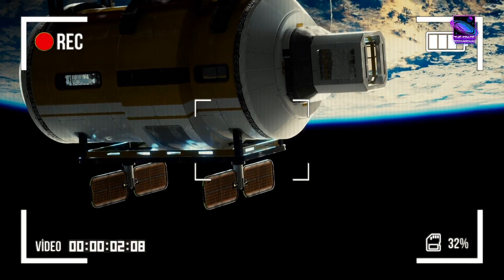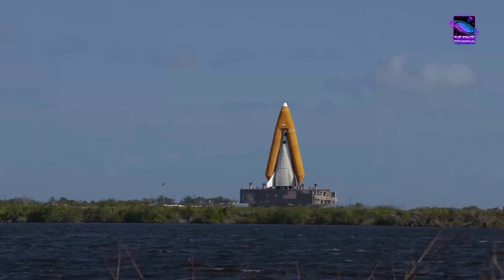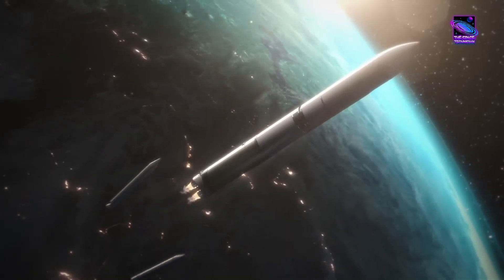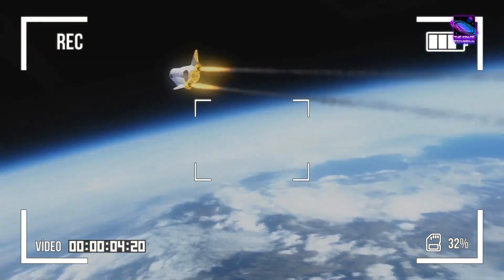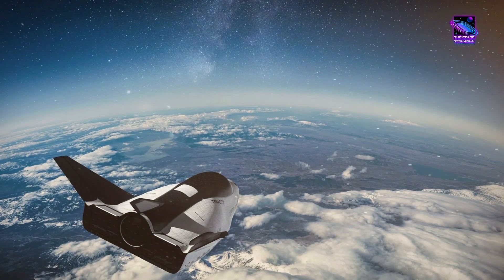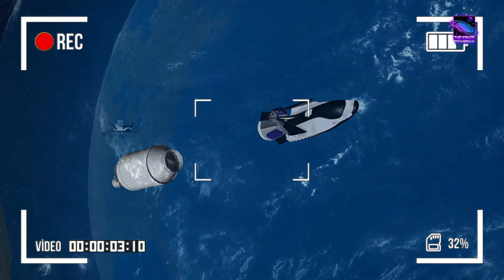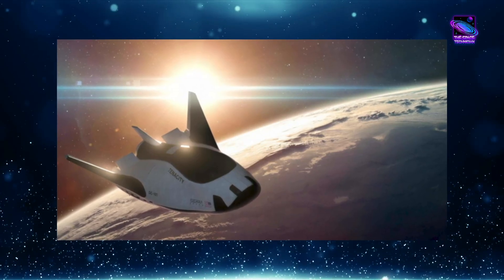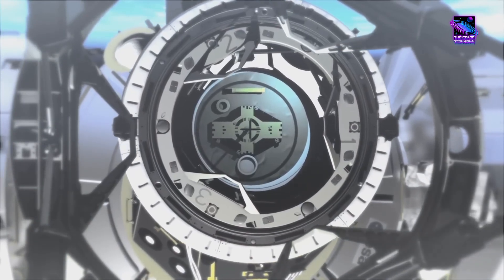Dream Chaser ACES Tests: Sierra Space Starts Production on A SECOND One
The future of space cargo transportation is upon us. Sierra Space's Dream Chaser spaceplane, Tenacity, has just achieved a monumental milestone that brings it one giant leap closer to its maiden voyage.

Thank you, Spacers, for coming on to watch content from your specialist, The Space Technician!

And I'll be seeing you on the next one!